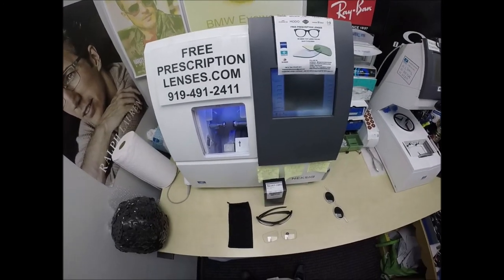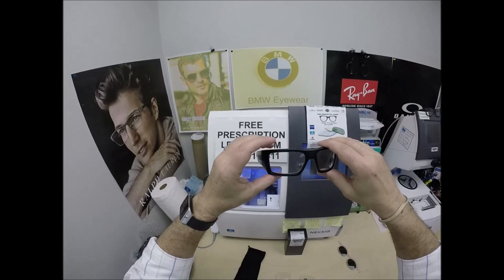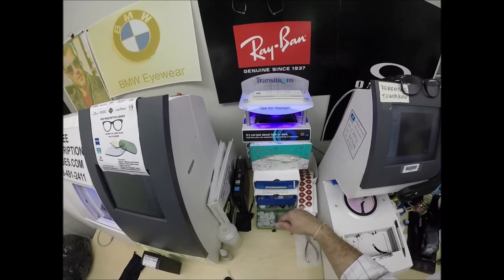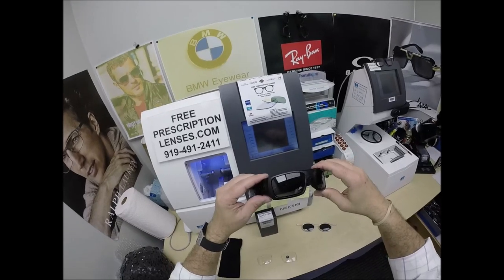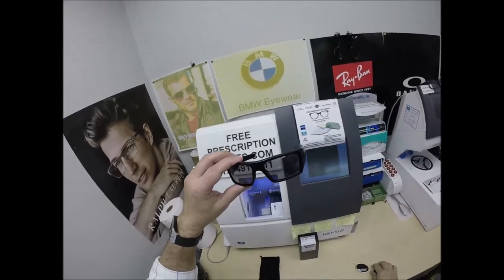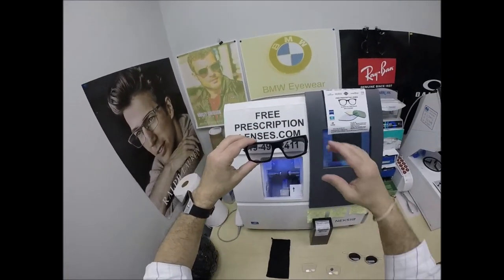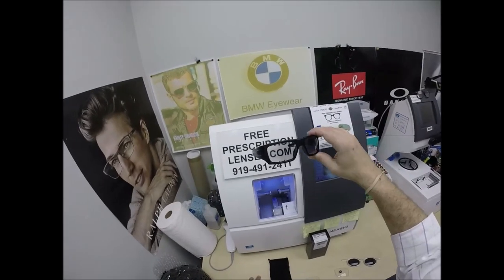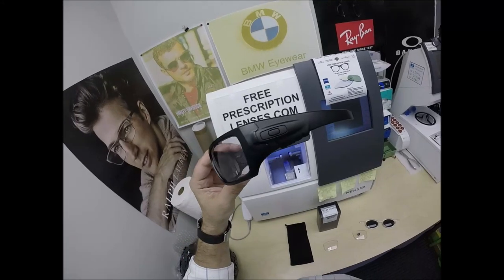Joseph's Oakley Det Cord | Non-Prescription Transitions XTRActive Polarized Gray Lenses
Link to this frame:
Watch as I show you Joseph's Oakley 9253 Det Cord in size 61 in color 07 matte black with his Zeiss non prescription Transitions XTRactive polarized gray OSHA safety stamped lenses.
Philadelphia Pennsylvania is about to look moe better!